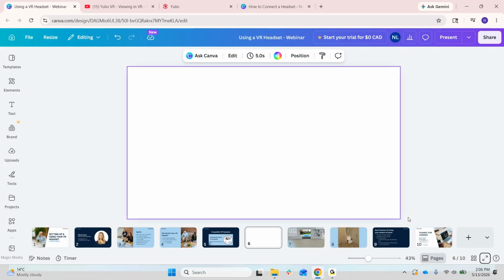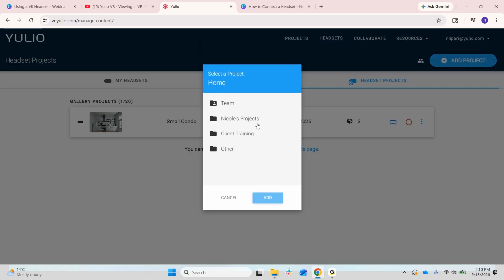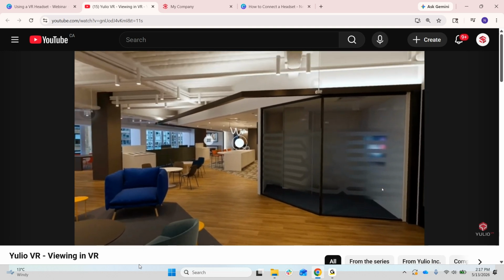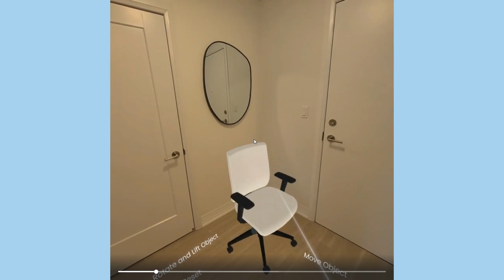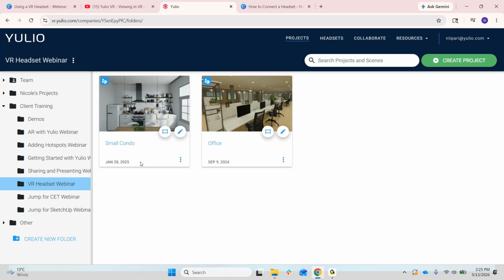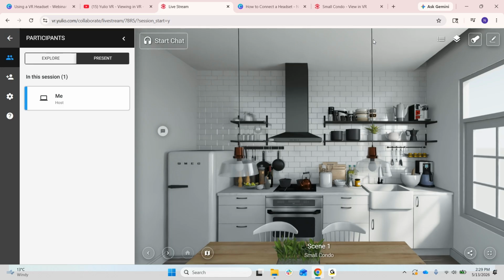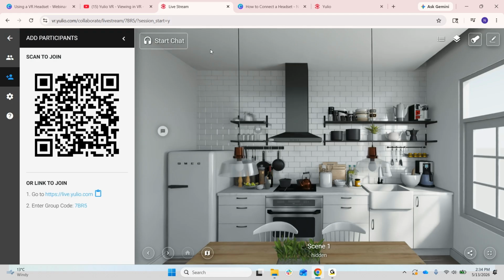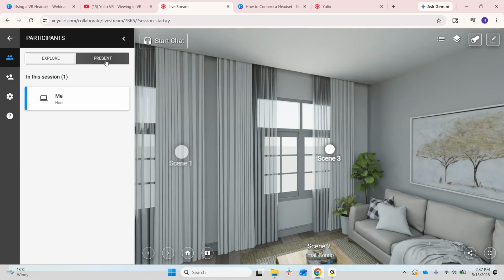Yulio Training Webinar - Setting Up and Using your VR Headset - May 13, 2026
In this webinar, we'll guide you through setting up your virtual reality headset for Yulio and go over some best practices for viewing and presenting in VR. Here's what you can expect to learn:

• Connecting your Headset
• Adding Projects to your Headset
• Viewing and Presenting in VR
• Best Practices for Using your Headset at Events